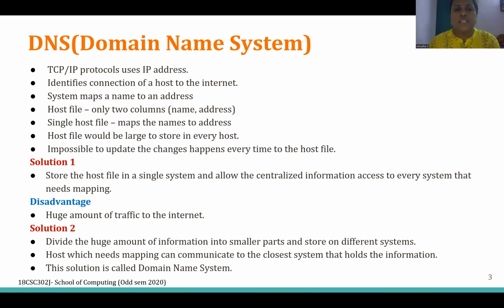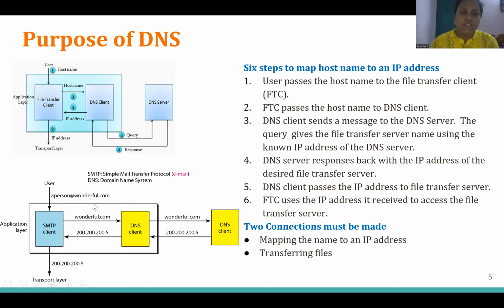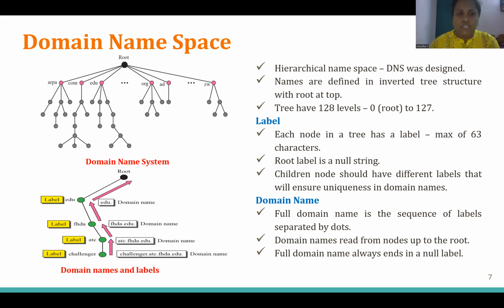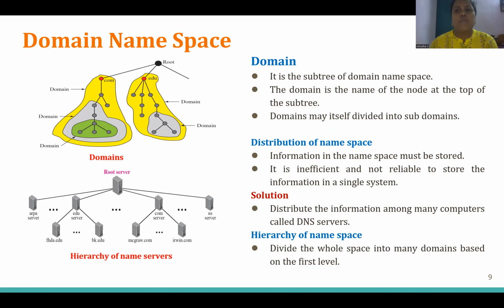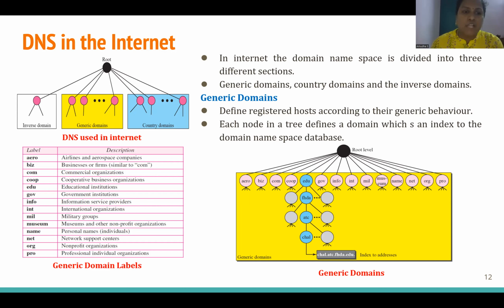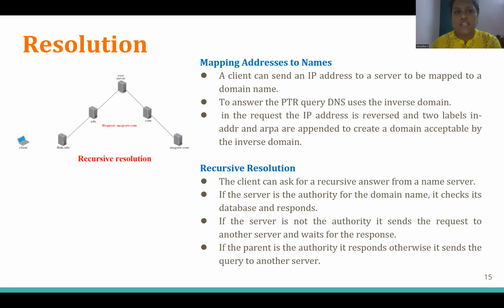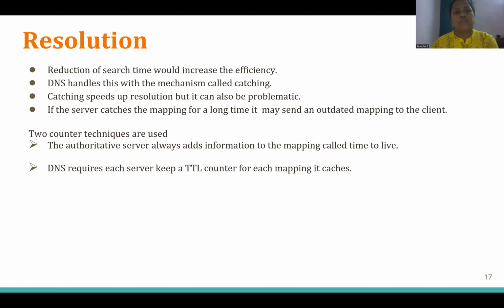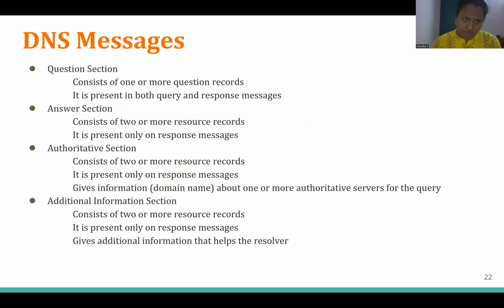Unit-3 DNS Video